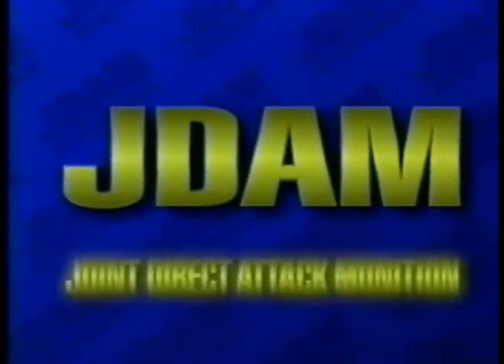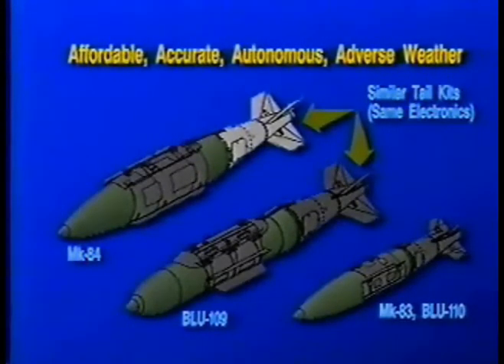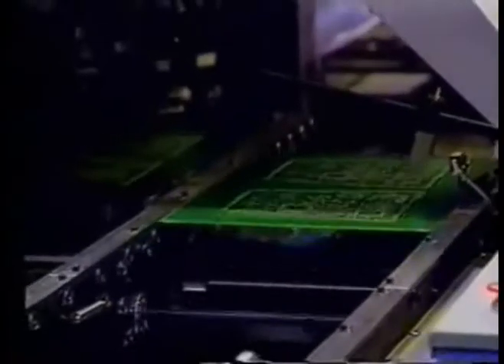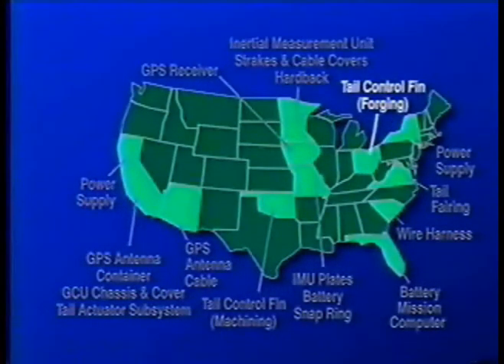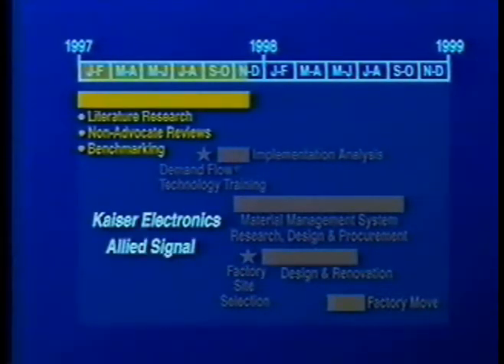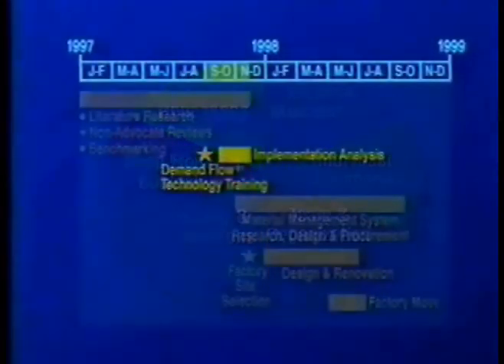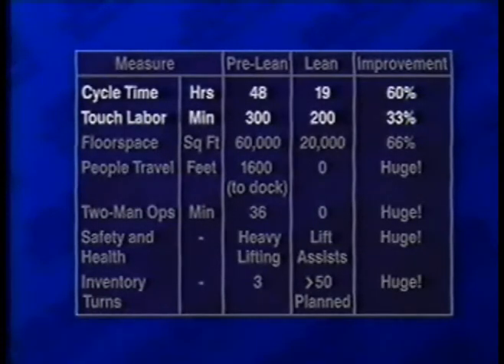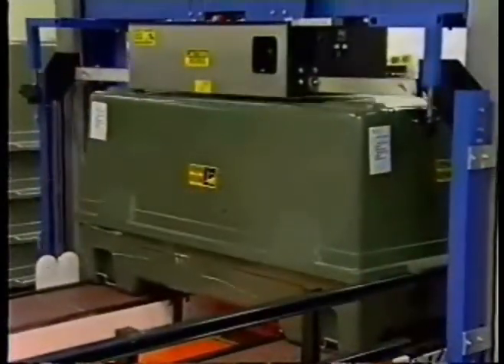Boeing Uses Demand Flow Technology for it JDAM Production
Boeing uses the tools of Demand Flow Technology to power its manufactuing of the JDAM. DemandPoint trained and worked with Boeing to create a manufacturing process that was agile and responsive. With the JDAM program in its infancy, Boeing sent their entire Production Air Vehicle Team to DemandPoints four-day Demand Flow® Technology Business Strategy training workshop. Boeings JDAM production team found commonality and consistency in the DFT approach to lean and it seemed to support the key areas in which they wanted to focus. One of the things that we aggressively pursued was inventory turns, said Karl Bloomberg, Boeings JDAM Production Manager. Industries in weapons programs typically average about seven or eight turns. Our original goal was 50, so it was huge that we realized 78 inventory turns. Thats basically unheard of in our industry.